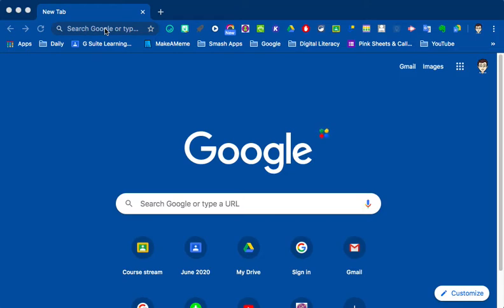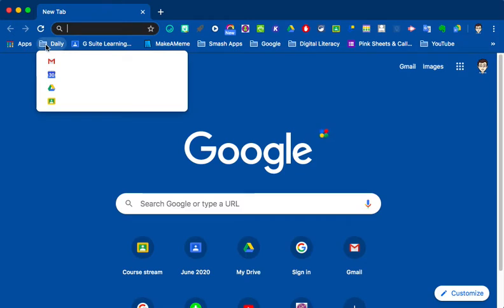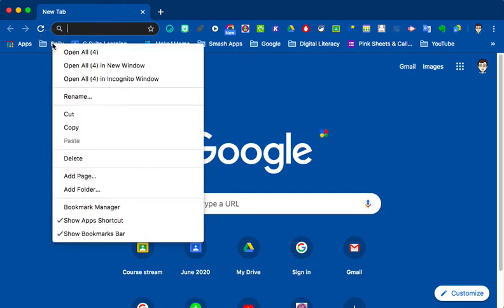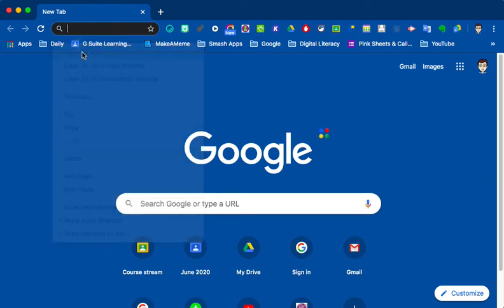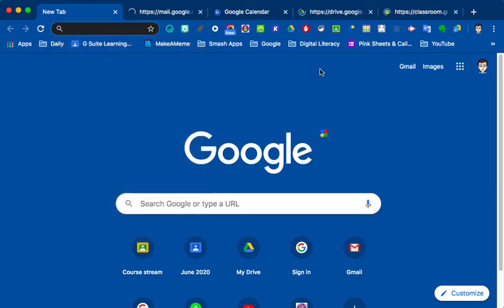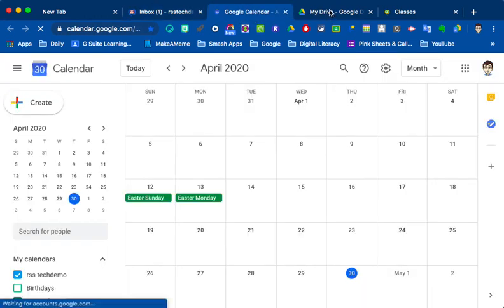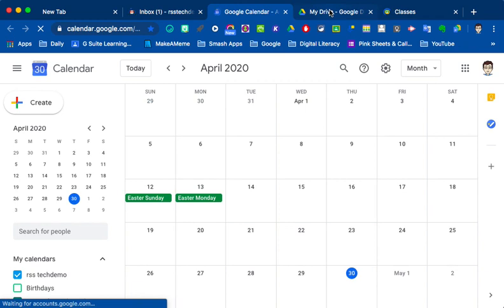Google Chrome Daily Items